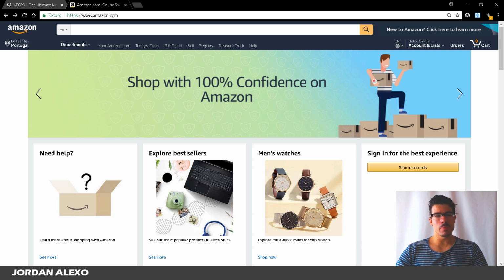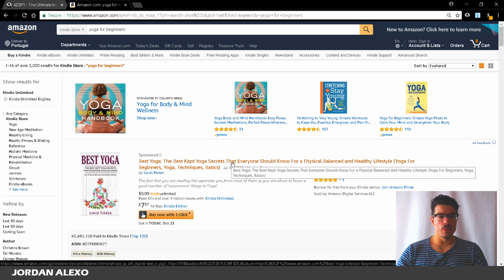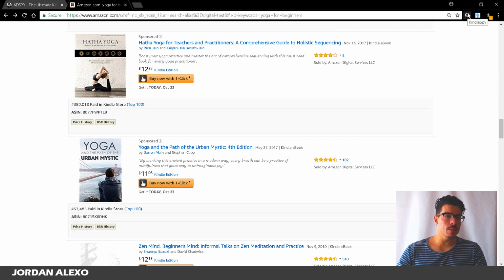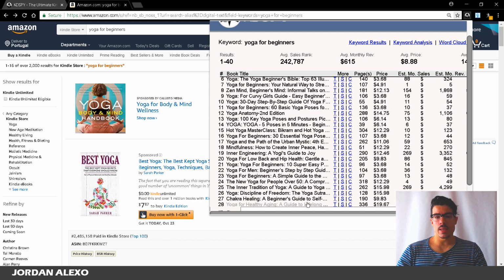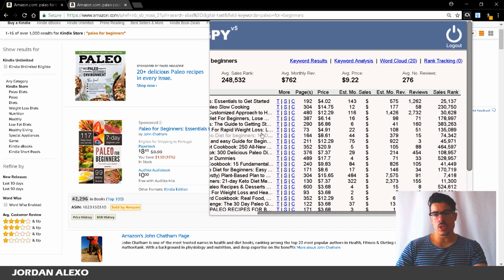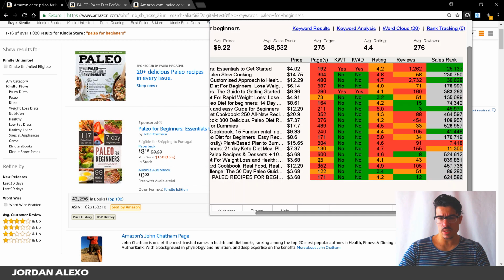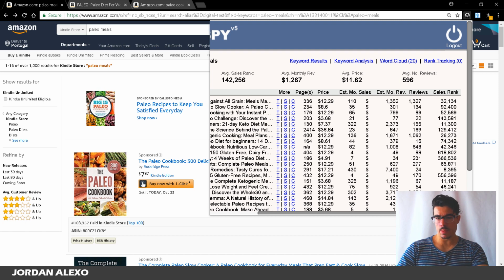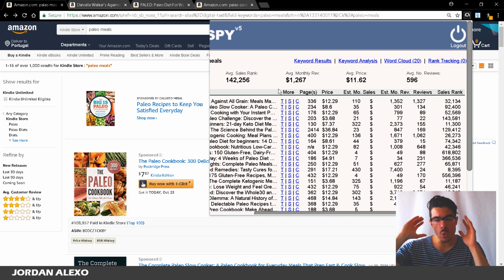Kindle Spy v5 - How To Quickly Do Kindle Keyword Research And Find Big Money 💰💰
Today, let's talk about Kindle spy. You are about to discover:

1. What is Kindle Spy?
2. Why should you use KDSpy
3. How to use Kindle Spy?

If you want to build a successful Kindle publishing business then it is vital that you are able to quickly find profitable keywords inside of Amazon - However, if you use the traditional method, which consists opening the first 6 books listed and checking their paid in Kindle store ranking, then sooner or later you will notice this is a very time consuming process.

One of the most important parts is being able to quickly analyze the profitability of a keyword. The faster you are able to do this process the faster you are able to pass to the next keywords and eventually find profitable ones.

As they often say, "Time is money!"

Kindle Spy will make your keyword researching a one click process. You are able to analyze keywords in a split of a second.

Even better! Their newer version 5 is faster than ever. Just watch my video and see how quickly you can do everything. Besides, I show my strategy to dig fast and get to the hidden gold nuggets.